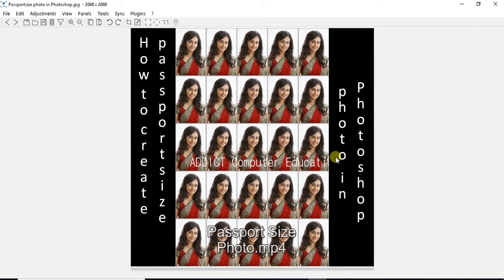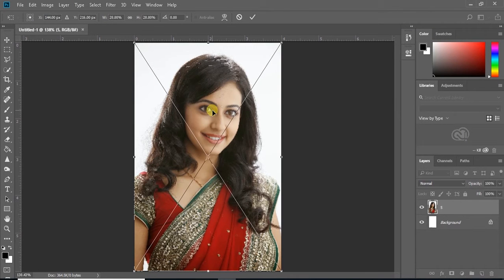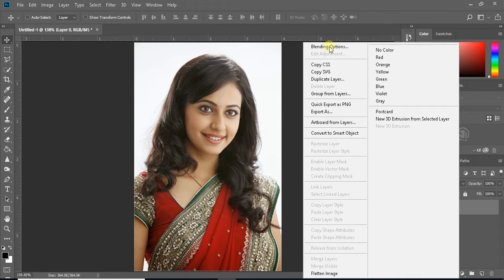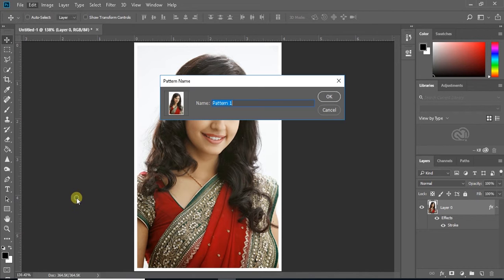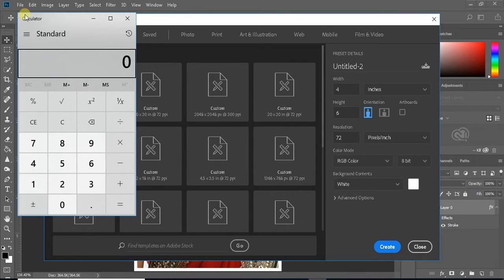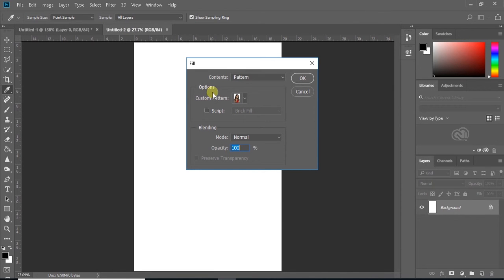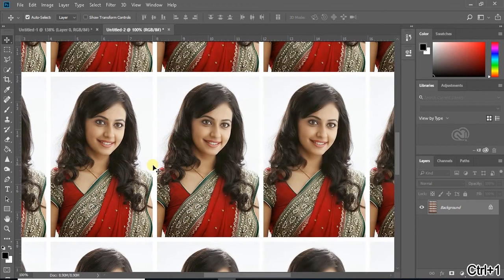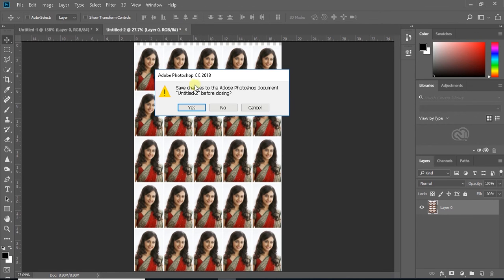How to create passport size photo in Photoshop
Passport size photos are in just few clicks in photoshop how to do it let's lern